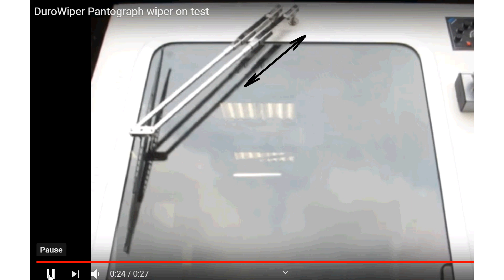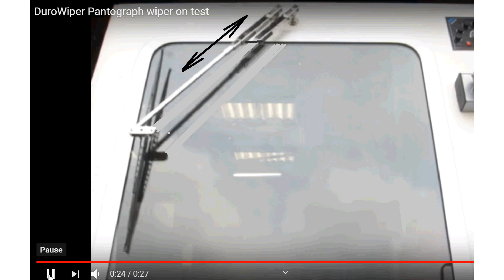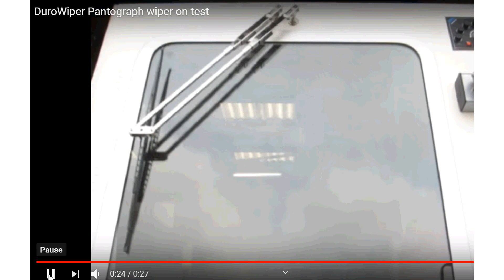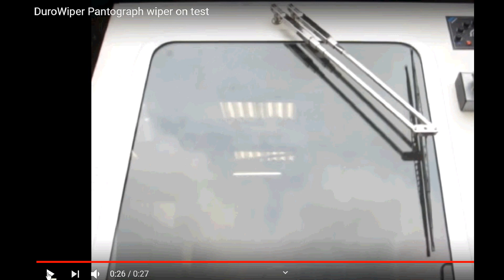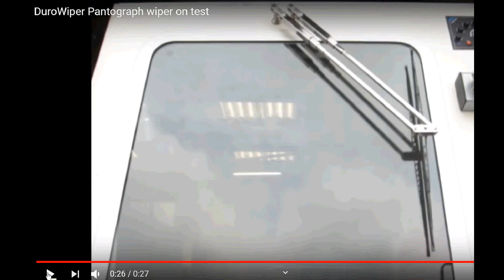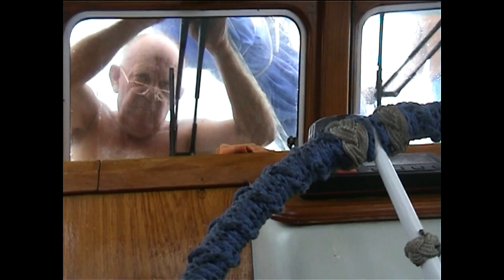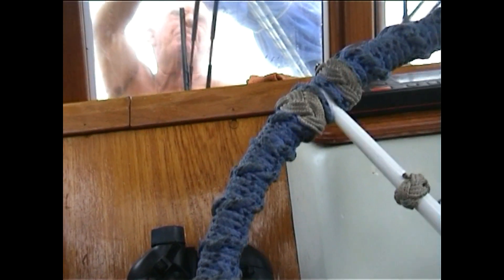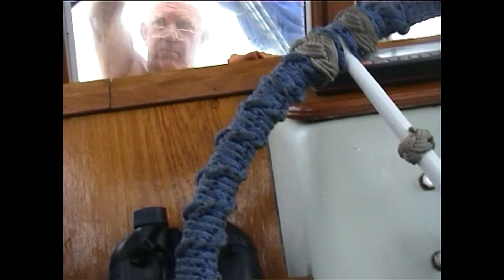Setting up a Pantograph Wiper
They can be tricky to set up.